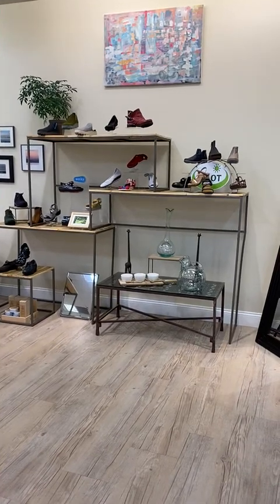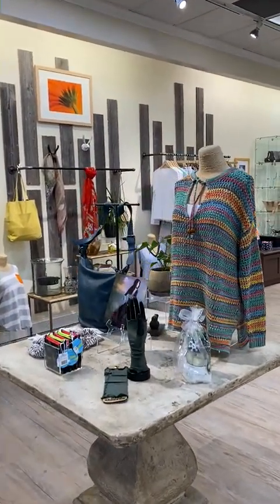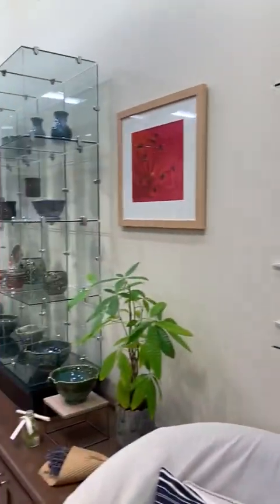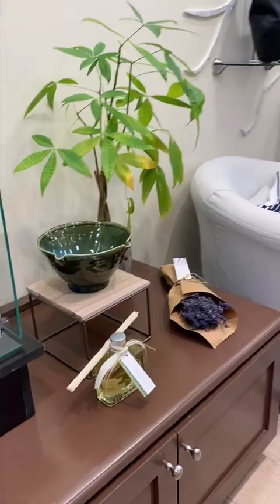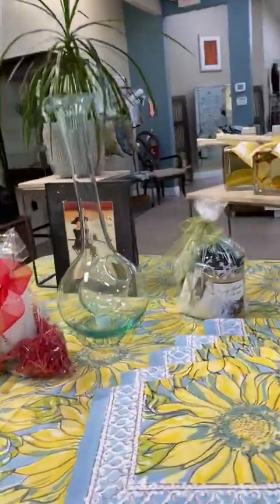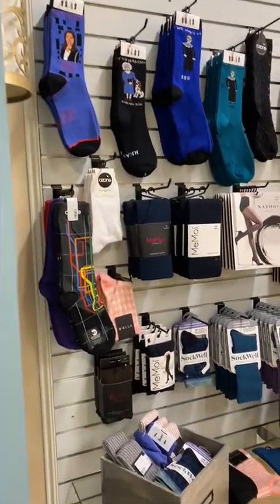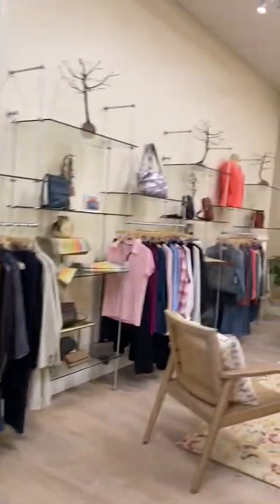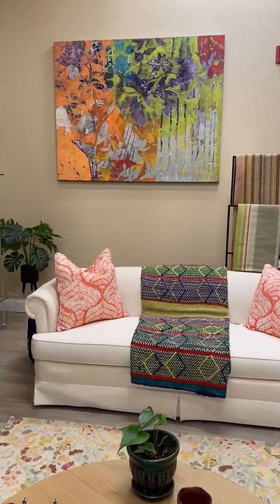Evoke unveils new look!